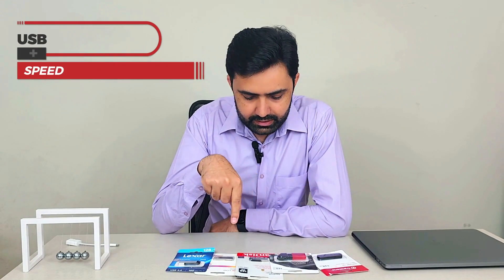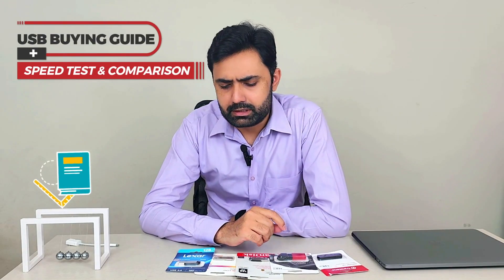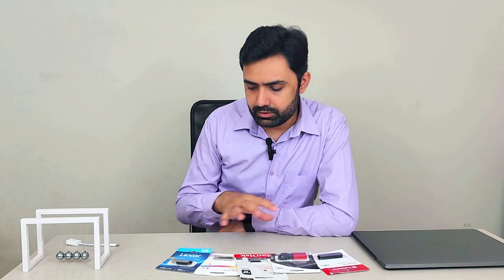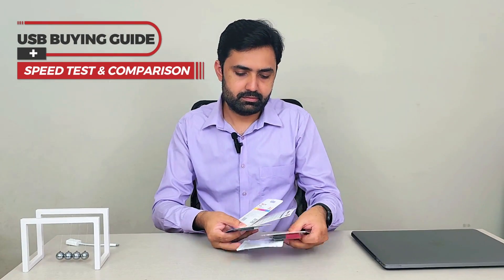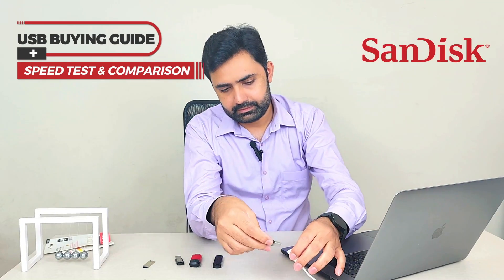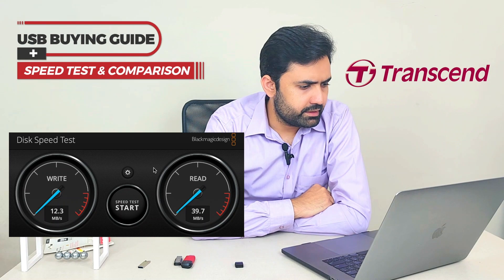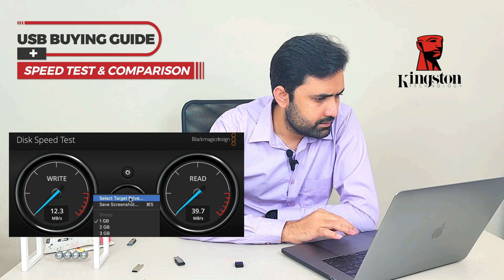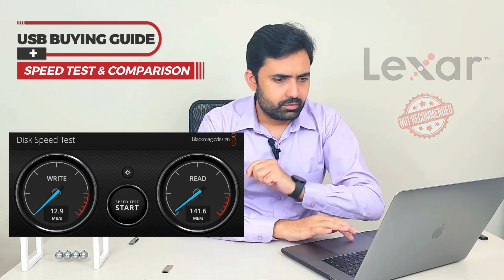How to Choose the Right USB Flash Drive: A Buyer's Guide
This video is your ultimate guide to buying the best USB flash drive. I'll cover storage capacity, speed, durability, and security features, as well as my top picks for different use cases. Plus, I'll help you decide between USB 3.0 and USB 2.0. Let me help you find the perfect USB flash drive for your needs!

HikSEMI M200
SanDisk Ultra Flair

AliExpress links are given below
HikSEMI M200
SanDisk Ultra Flair